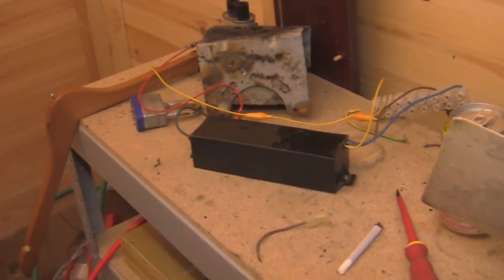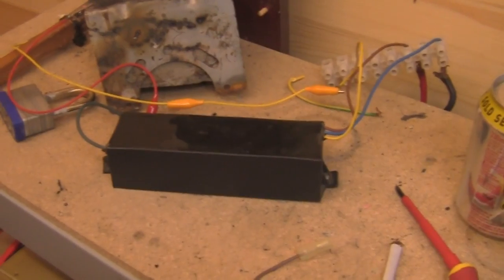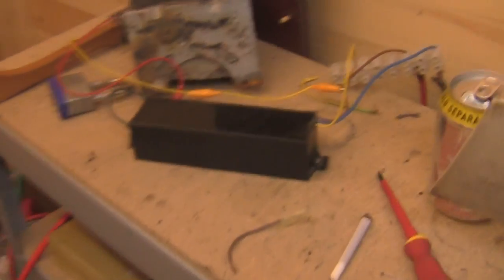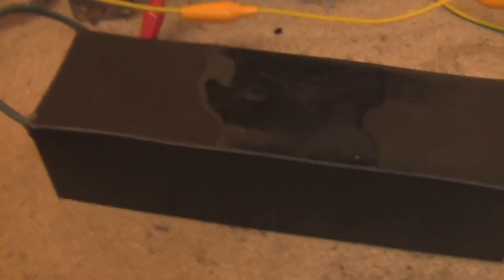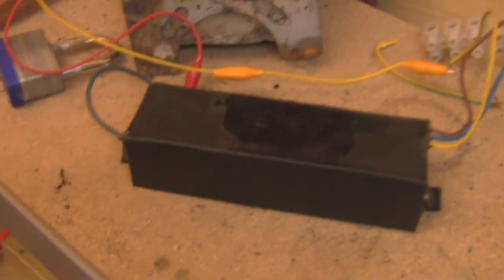5 Kv fly killer transformer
A look at a 5 Kv fly killer transformer and wood discharge stick